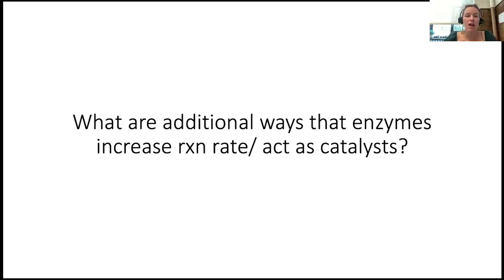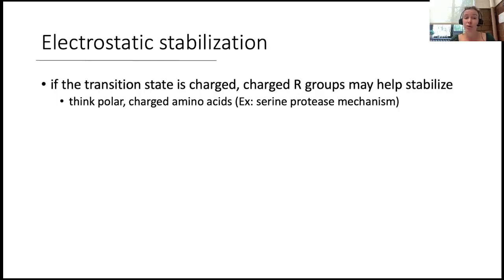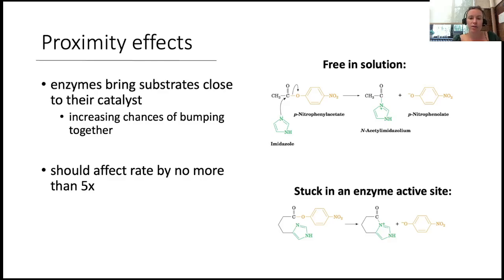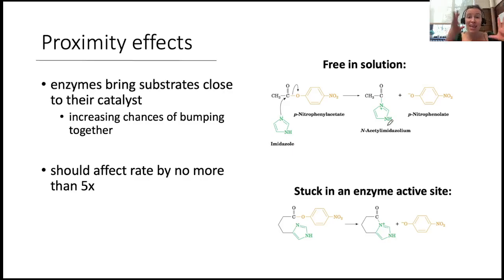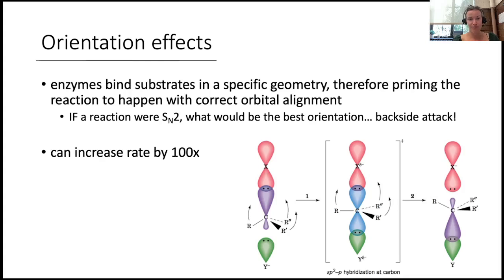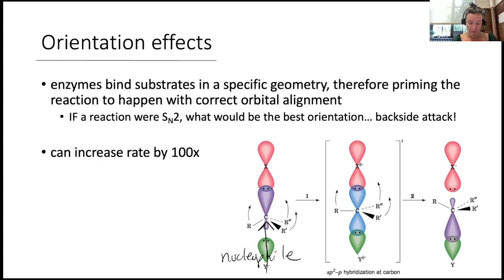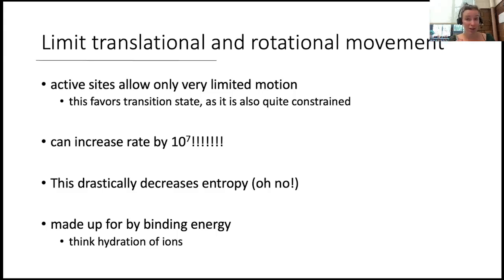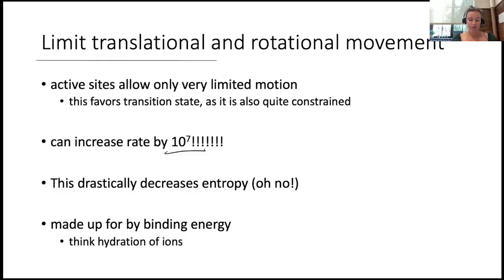Enzyme Mechanisms Combined III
Video 7 of Enzyme Mechanisms Combined Lecture